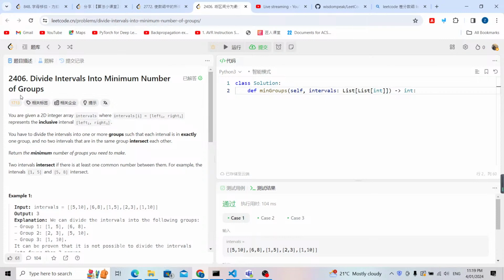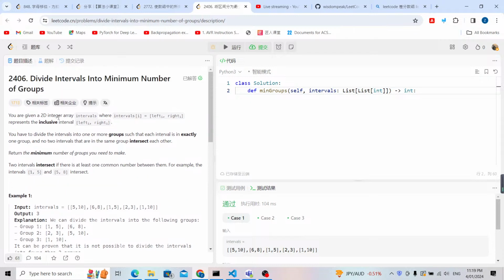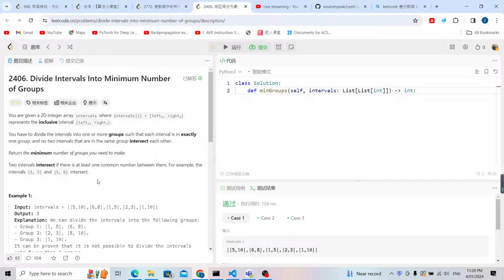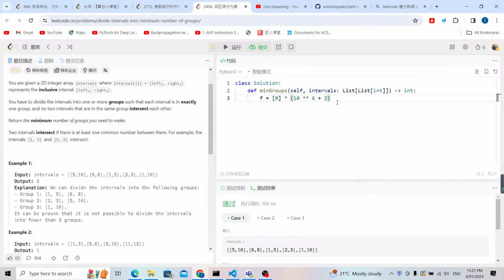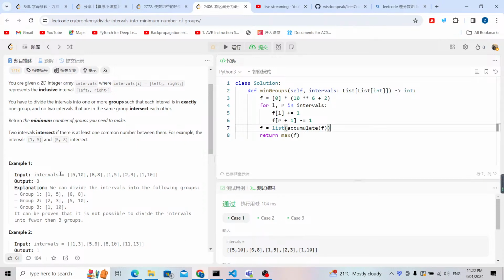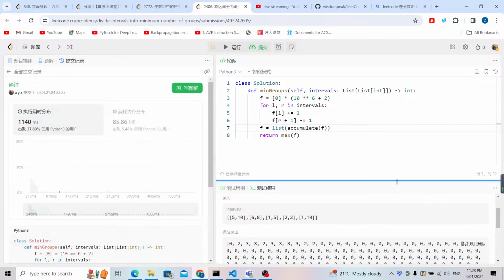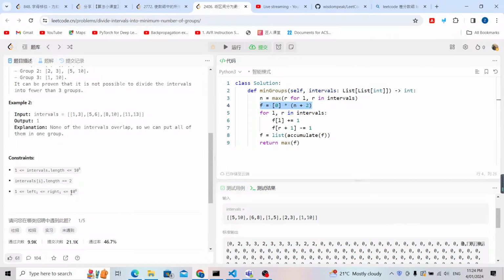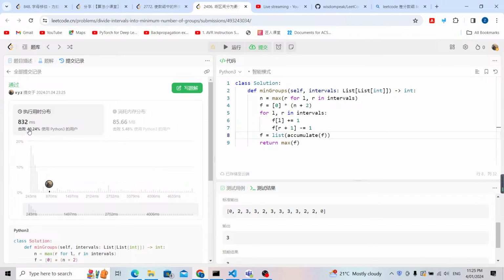Leetcode 2406. Divide Intervals Into Minimum Number of Groups (difference array)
2406. Divide Intervals Into Minimum Number of Groups

difference array is better than sweep line for this problem